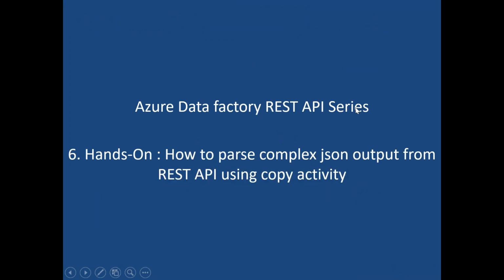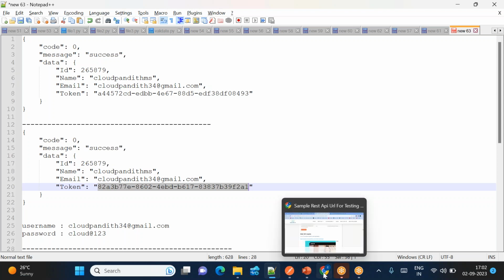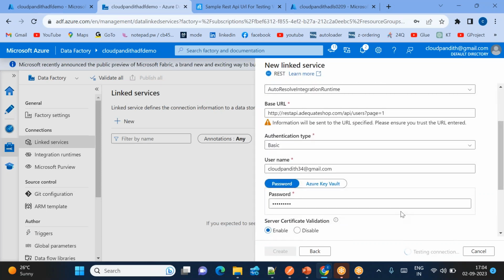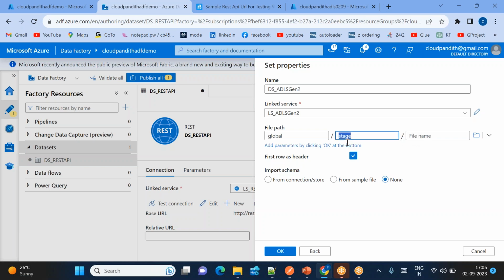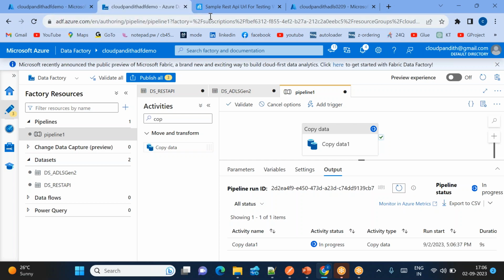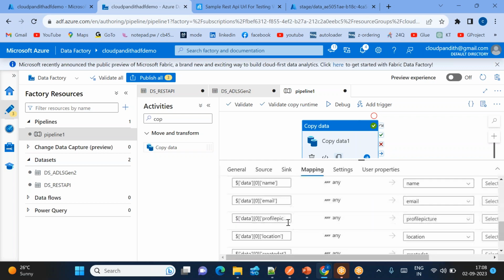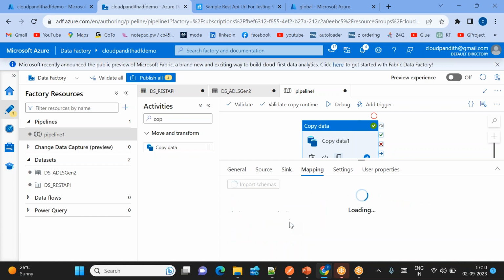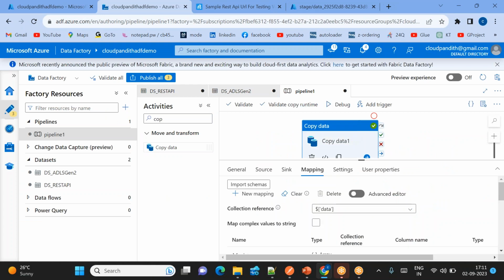6. Hands-On : Unlocking the Power of Copy Activity: Parsing Complex JSON from REST API |Step-By-Step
1. Hands-On :Run Pipeline of one ADF from another ADF using Web Activity with 12 steps||Step-By-Step